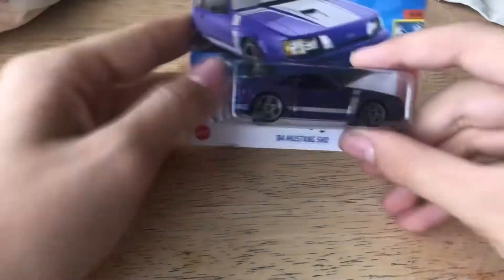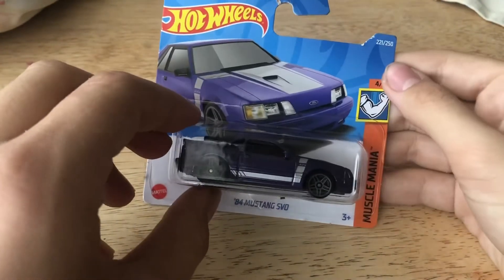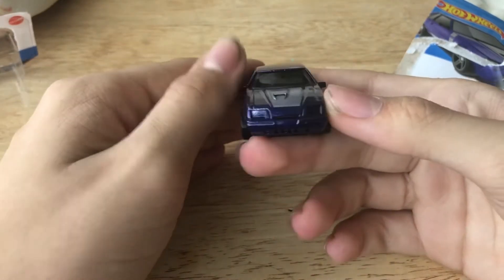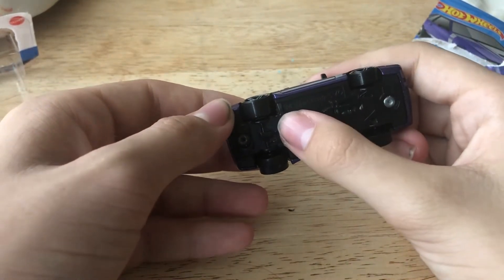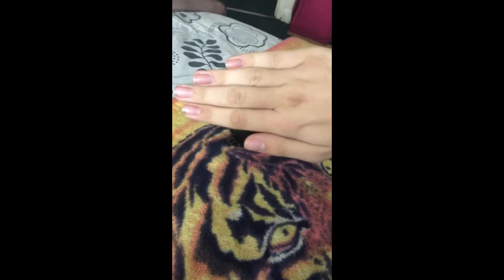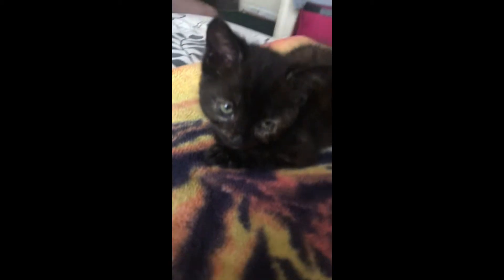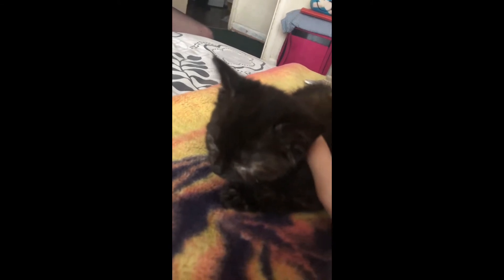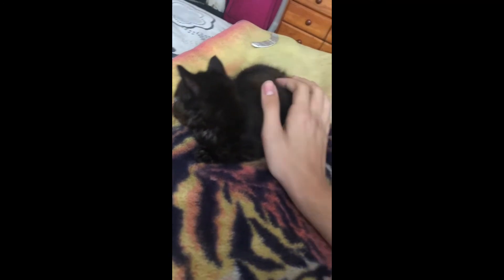Meet Luna+ Ford Mustang SVO unboxing